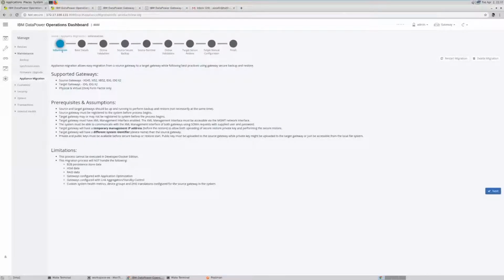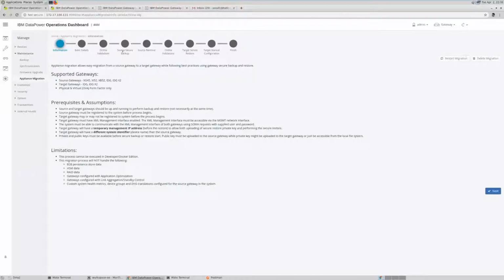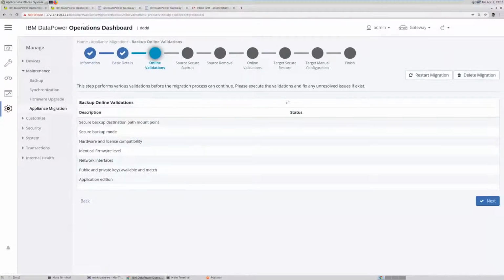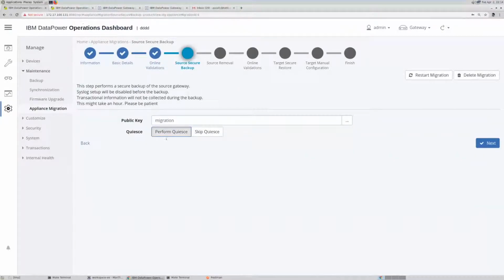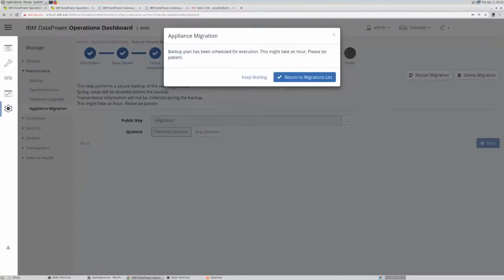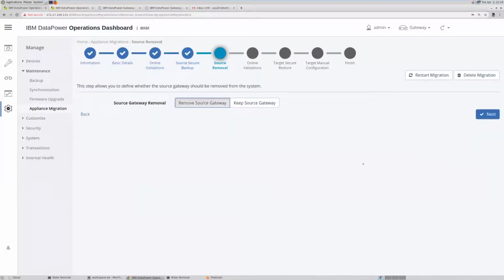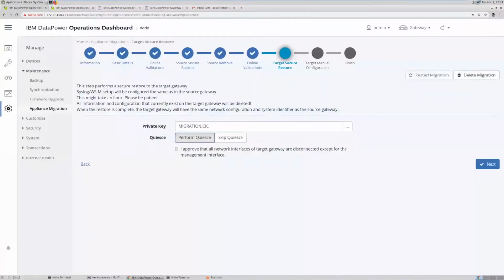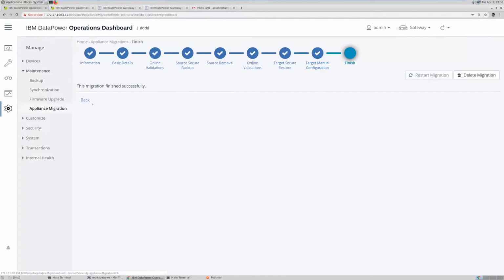DPOD Migration Assistant